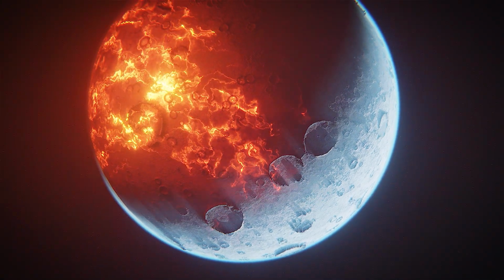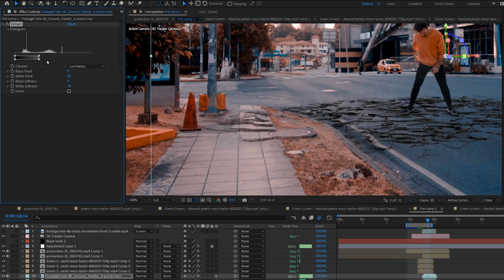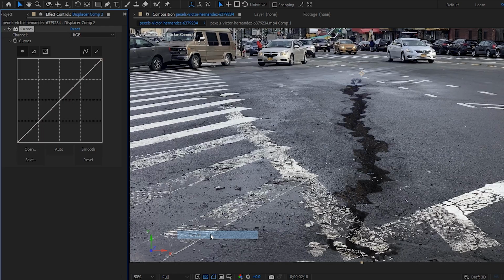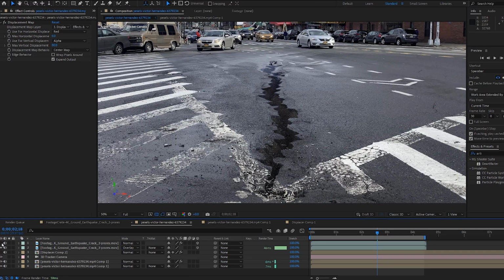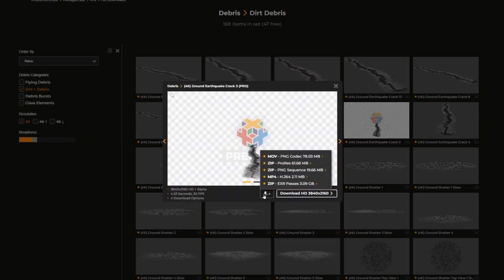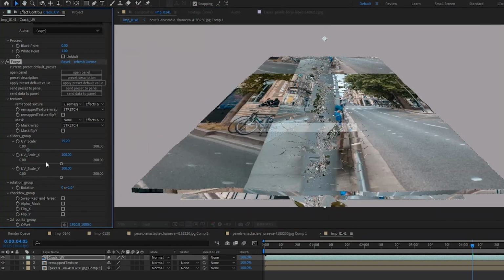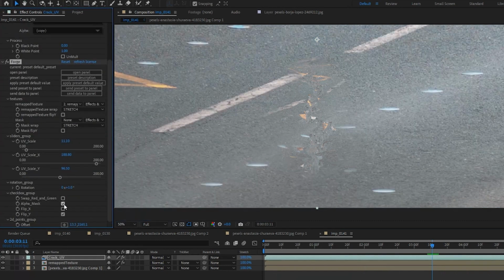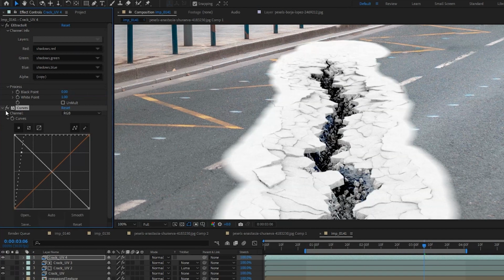Huge VFX Cracks Collection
Download our ground cracks, earthquake and debris VFX Learn how to create awesome ground cracking and earthquake effects in this after effects tutorial with FX from FootageCrate.com! create realistic debris video effects with easy or advanced techniques